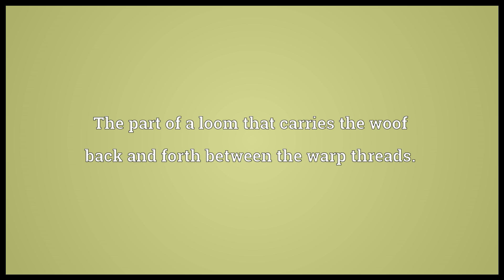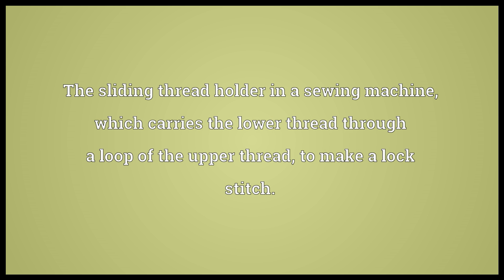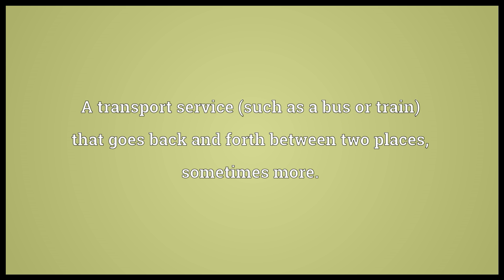Shuttle Meaning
Video shows what shuttle means. The part of a loom that carries the woof back and forth between the warp threads.. The sliding thread holder in a sewing machine, which carries the lower thread through a loop of the upper thread, to make a lock stitch.. A transport service (such as a bus or train) that goes back and forth between two places, sometimes more..  shuttle pronunciation. How to pronounce, definition by Wiktionary dictionary. shuttle meaning. Powered by MaryTTS